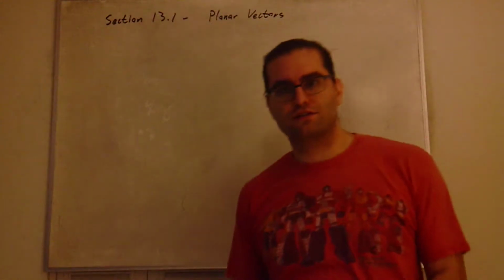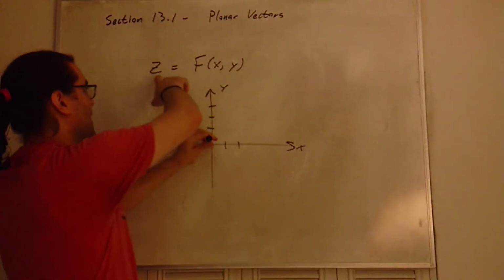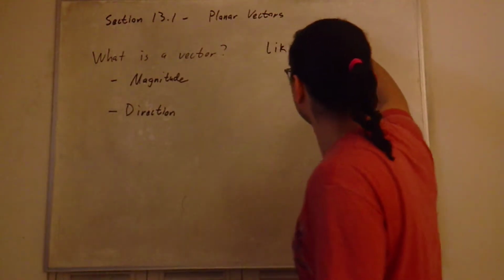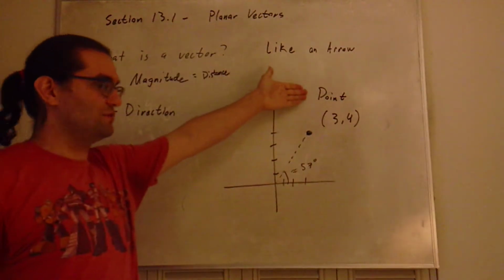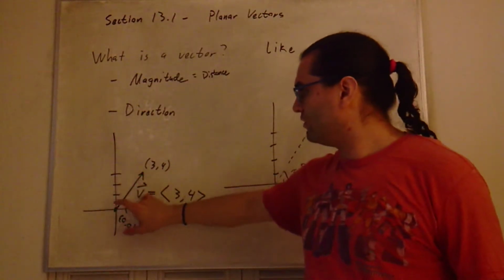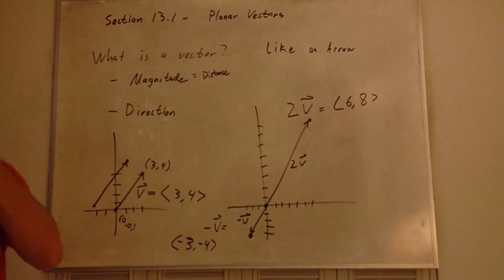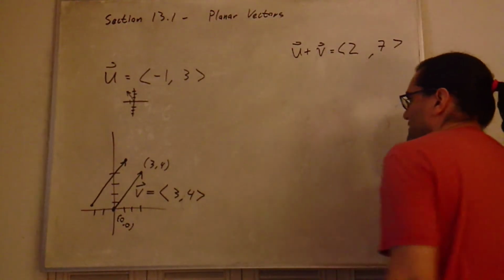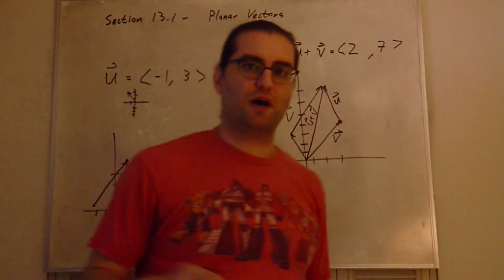Calc III - Section 13.1(1) Planar Vectors